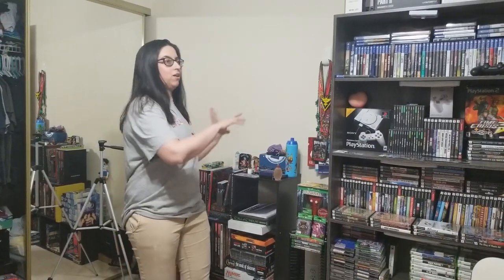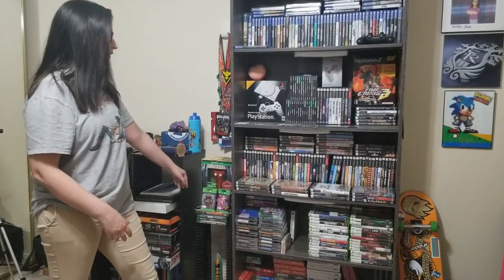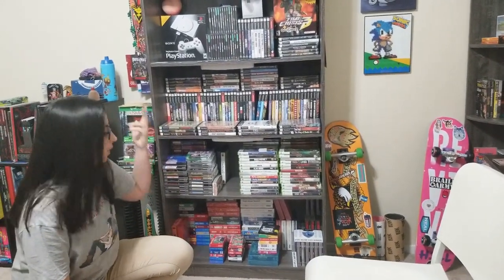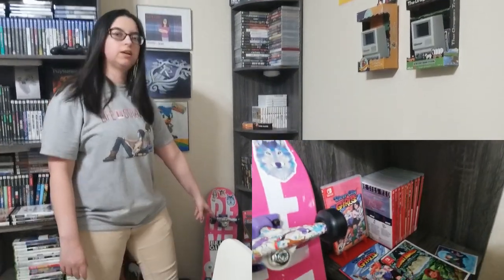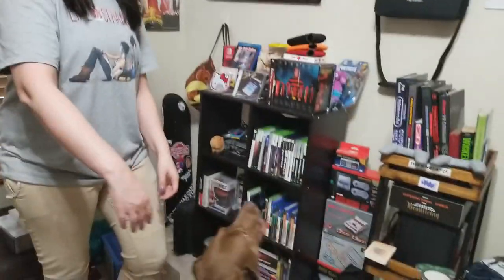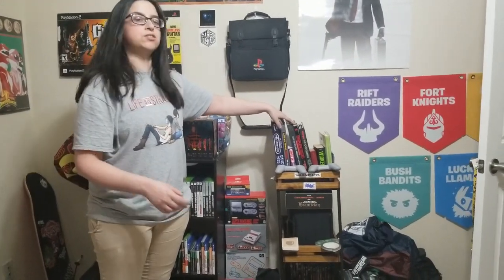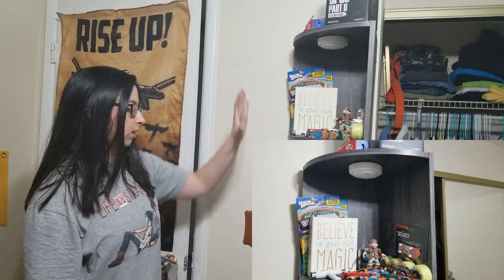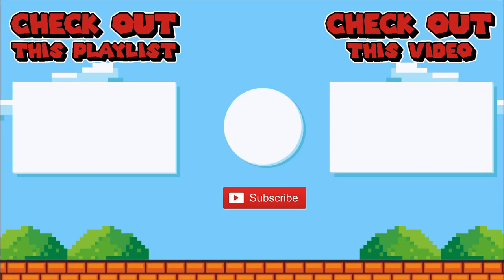Game Room Tour 2021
New Game Room Tour! This is a tour of the new game room, in my new place.